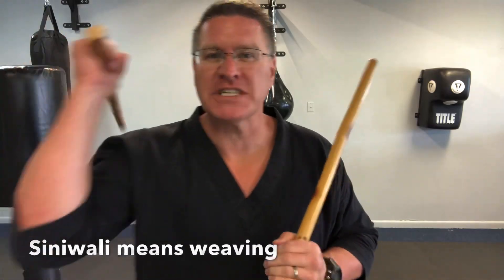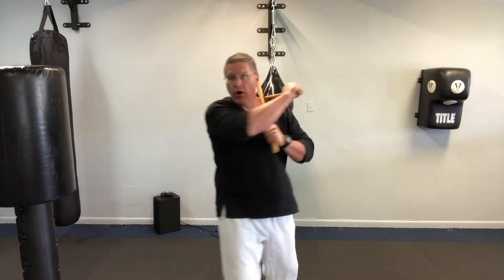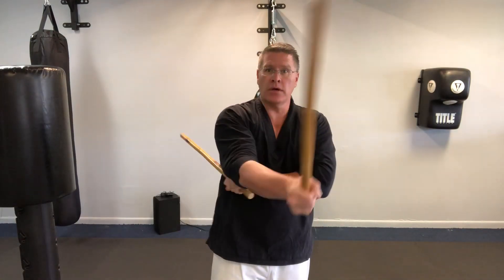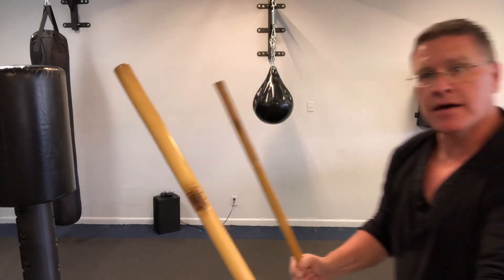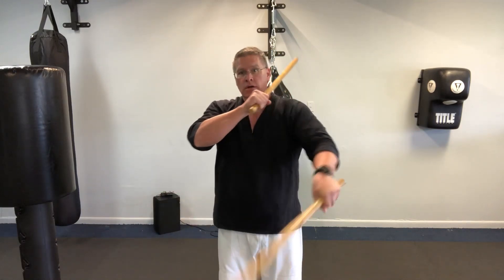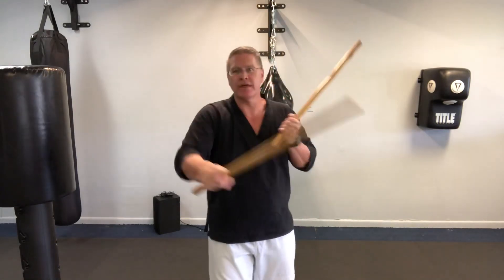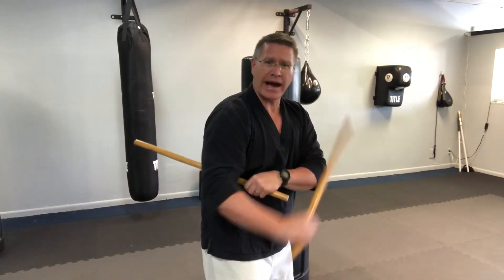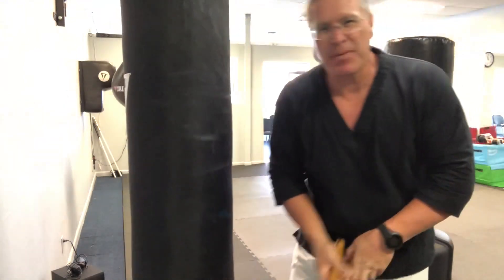Martial Arts Class - Kali Siniwali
In this follow along Kali martial arts class you will discover the secret to using your Kali or Escrima or Arnis martial arts self defense fighting sticks to strike and defend while doing three weaving or Siniwali patterns.

In this martial arts class you will discover how to use your Kali sticks, Escrima sticks, Arnis sticks, or other martial arts fighting sticks.

The Quantum Martial Arts school’s mission is to strengthen body and mind, teach practical self-defense, and build character and inspire a purpose driven life.

Leadership, Self-Defense, Fitness, Focus, and Purpose. We are a non-profit educational institution that uses martial arts as a tool to teach character, practical self-defense, and improved mental and physical fitness.
When children don’t get enough exercise, they can suffer from bad grades and behavioral issues at school, obesity and related lifestyle diseases, bullying and low self-esteem. With only one or two PE classes a week and shortened recess time, children are getting far less than the seven hours of physical activity per week that the American Center for Disease Control recommends.

Get a stronger, healthier,  leaner body with this martial arts training video tutorial filmed in the 89Tigers Dojo just for you! Plus, lose weight fast with my top three tips including intermittent fasting for a leaner, healthier, weightloss accelerating, metabolism boosting, fat burning, athletic, strong and healthy body.

1. Sticks are an extension of the hands; without the hands, there can be no sticks.

This is worth knowing because people still like to ask, sometimes sarcastically, “Why do you practice stick fighting — it’s not like you carry sticks everywhere you go?” It’s good to be able to answer them, and it’s good to be able to remind yourself when you need to.

Although practitioners of many styles do lip service to this statement, only practitioners of the Filipino martial arts back it up by doing the same exact techniques with and without weapons.

2. The Filipino martial arts (kali, escrima, arnis) teach weapons first, after which come the empty-hand techniques.

Although it may seem backward to some martial artists, most, if not all, FMA hand-to-hand combat techniques originate from the principles that underlie the historical stick and sword movements.